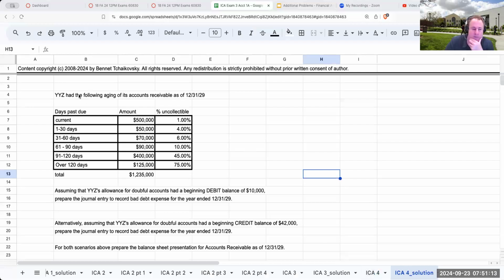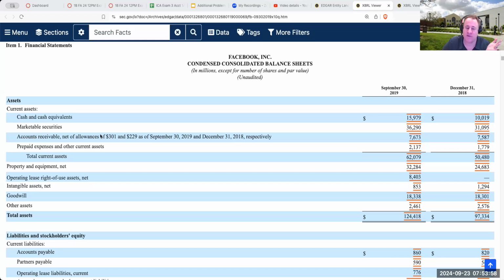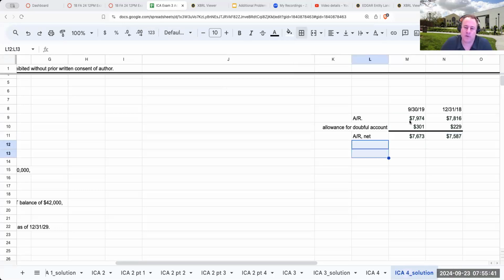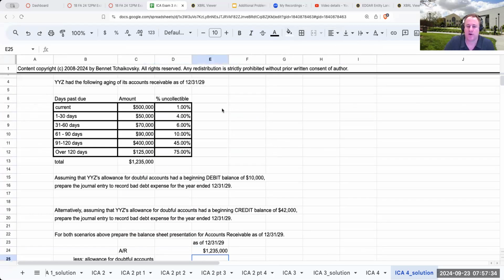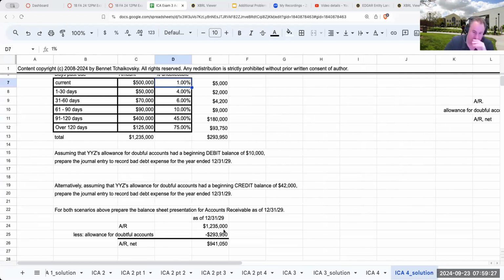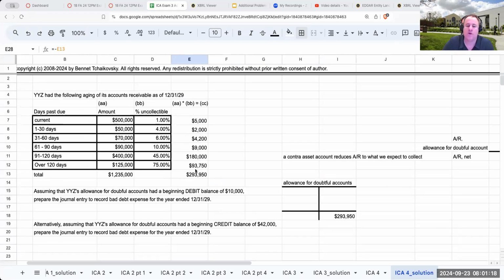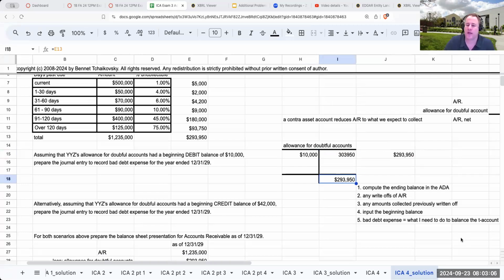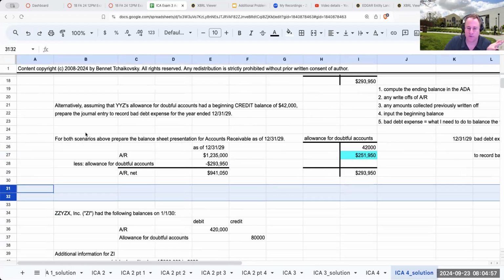What Is Accounts Receivable and How Does Aging Work?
In this video, we start with an overview of Accounts Receivable (A/R) and walk through:

- Using aging of A/R to determine the allowance for doubtful accounts
- Calculating bad debt expense with opening credit or debit balances in the ADA

This is a great introduction to managing A/R and understanding how aging impacts bad debt estimates.